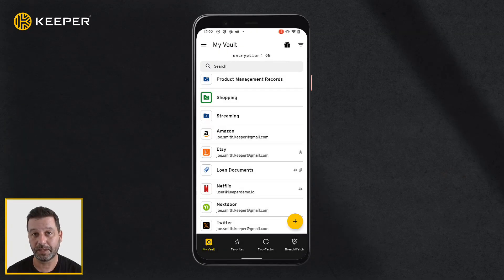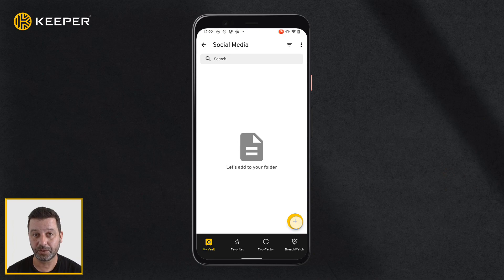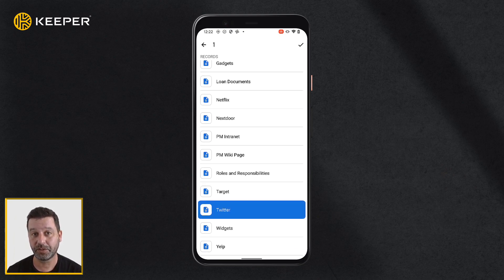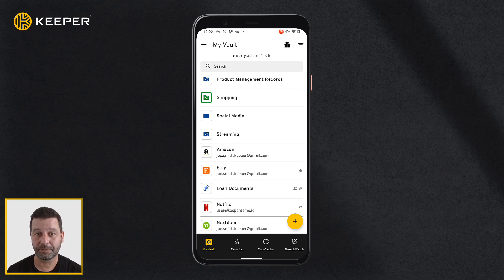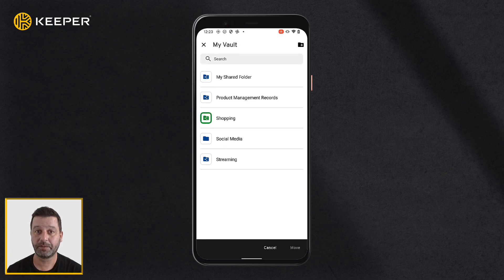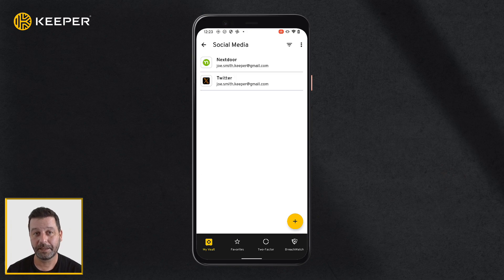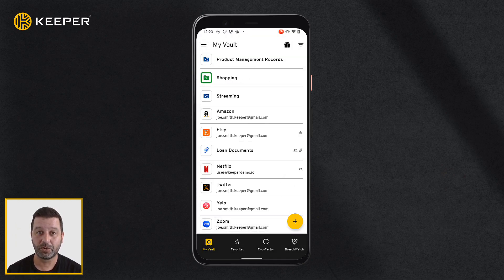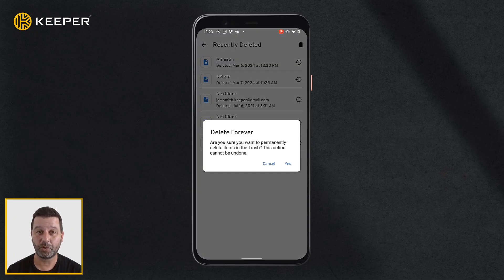Keeper 101 - How to Create a Keeper Folder on Android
Learn how to create your Keeper Account on iOS in less than 2 minutes with our step-by-step guide.

Transcript

To create a folder, tap the add button and select Create New Folder. Give the folder a name and tap Save.

To add existing records to the folder tap the folder name, tap the add button and select add Existing Record. You will then be able to select the record or records you would like to add to the folder you just created. Click the check mark when done. Using this method, the record will be added to the folder but still exist in its original location.

You may also move records from their original location by tapping the record and then tapping Move To from the three dot menu.  Tap the folder you would like to move the record to and tap move.

Deleting folders is easy. While viewing all records, tap the folder you want to delete. Next tap Delete from the three dot menu and tap OK to confirm the deletion.

When you delete a folder, the deleted records from the folder can be found and restored from the Deleted section located in the left filter menu, shown here. To permanently delete items, tap the trash icon in the upper right corner and confirm your selection.